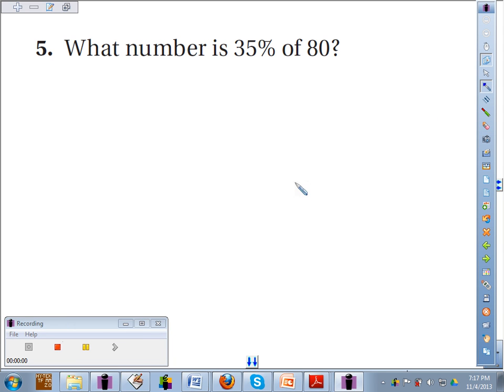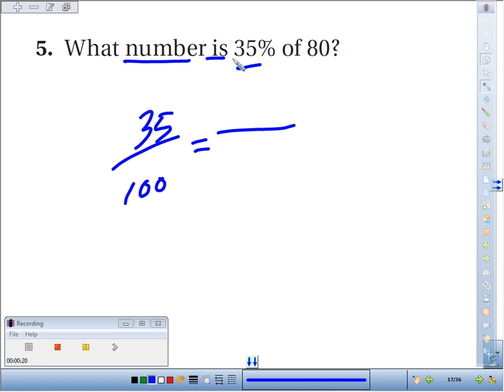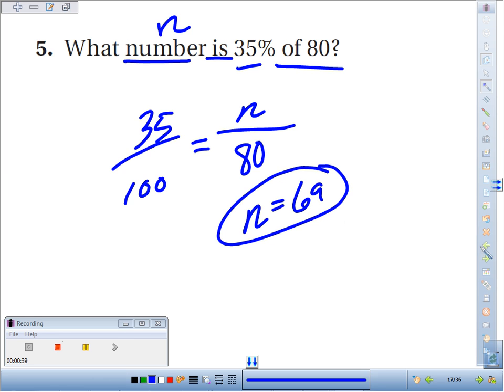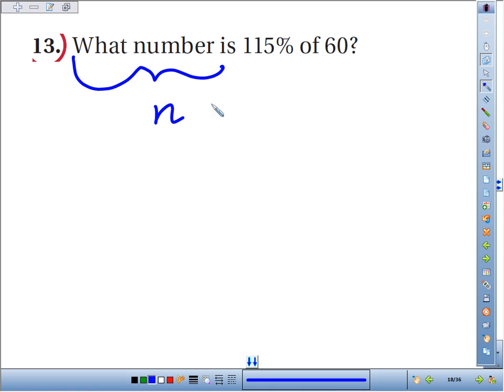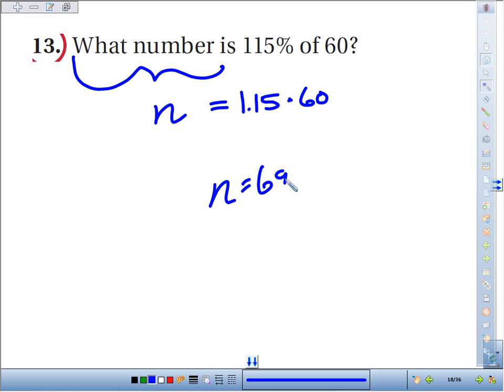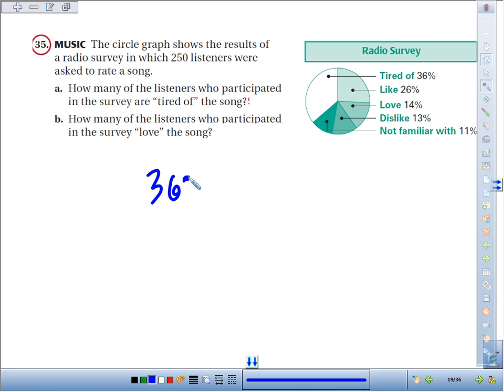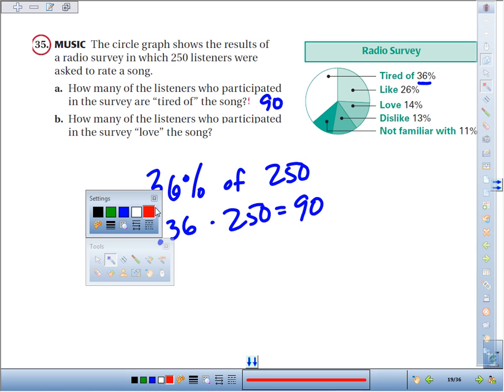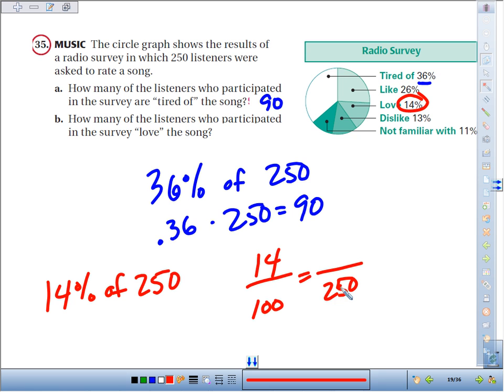LTR 3 7 1